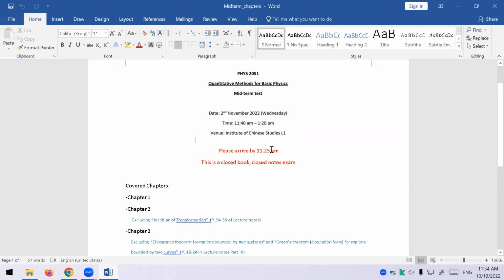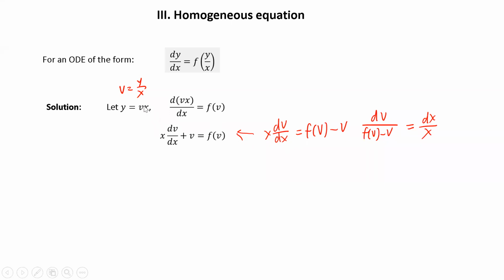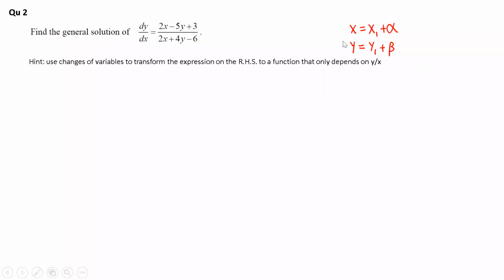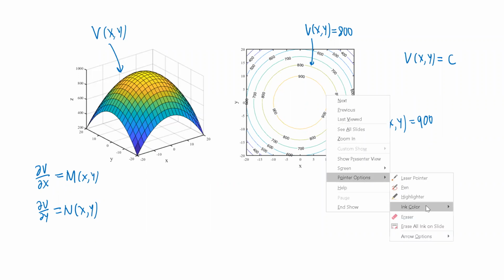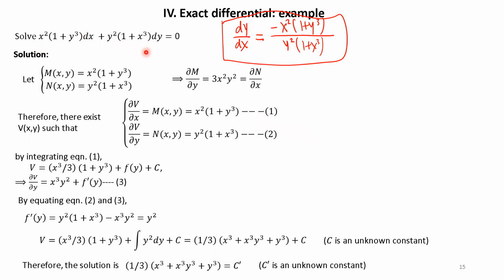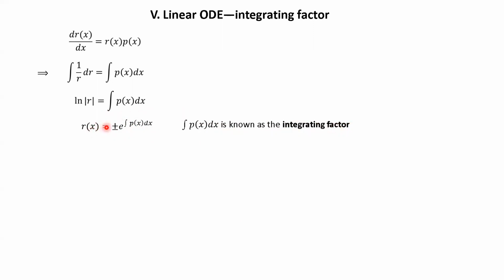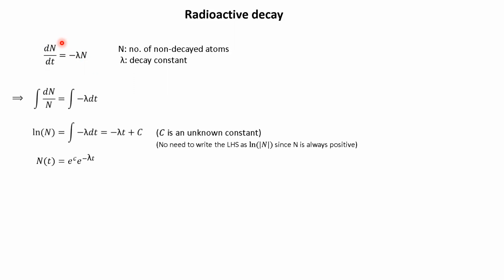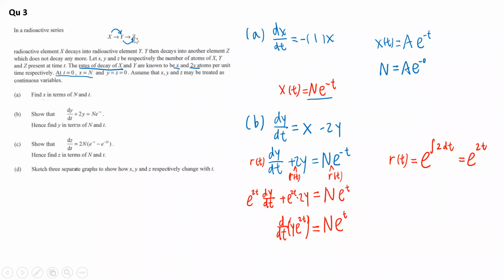GMT20221019 033359 Recording 1920x1080